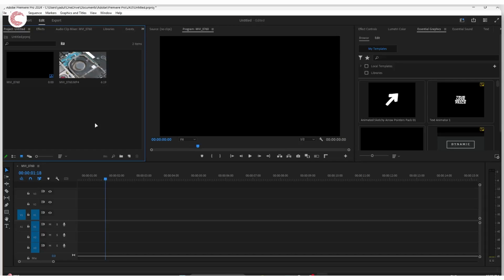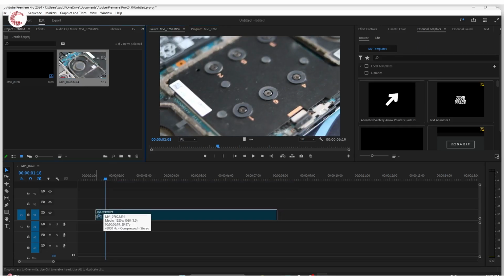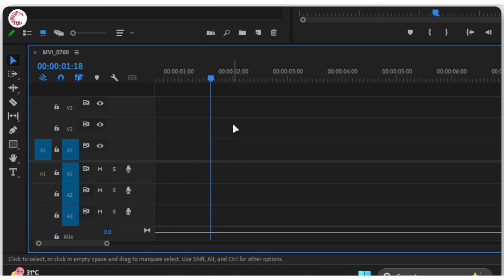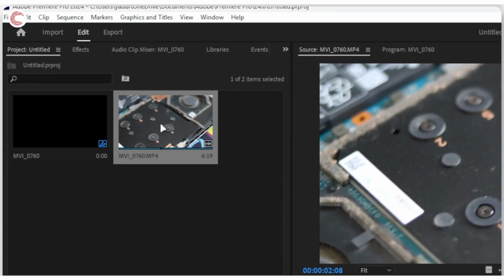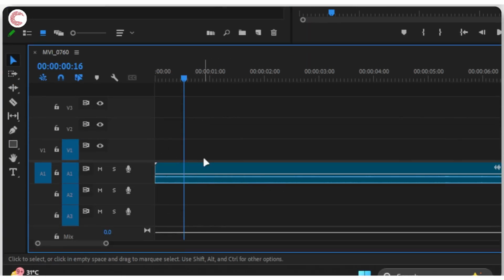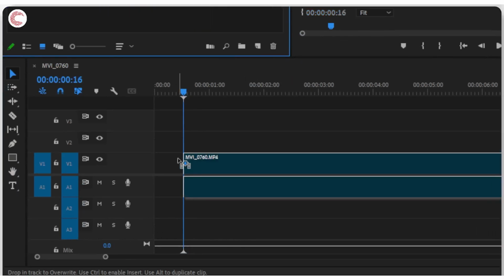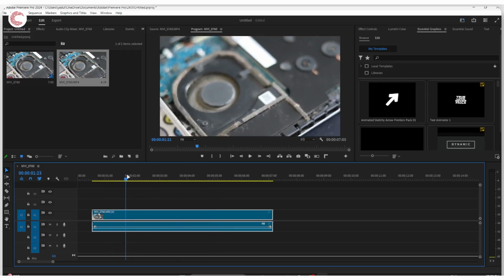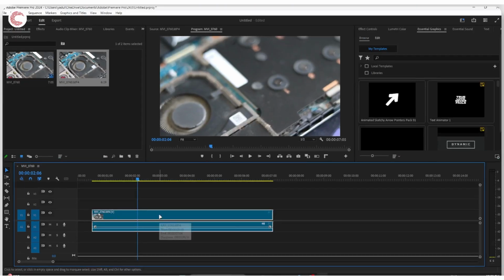What to do if Premiere Pro isn't importing audio?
Here is what to do if Premiere Pro isn't importing audio. Want additional help or just want to buy us a Coffee and show support?

0:00 - Intro
0:19 - Enable audio source patching for inserts
1:09 - Check file format
1:54 - Outro